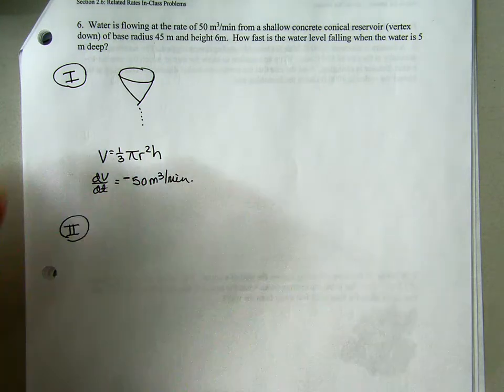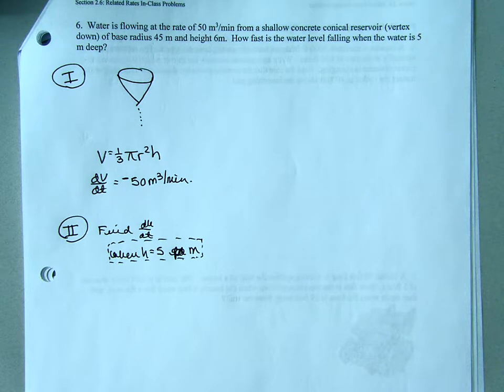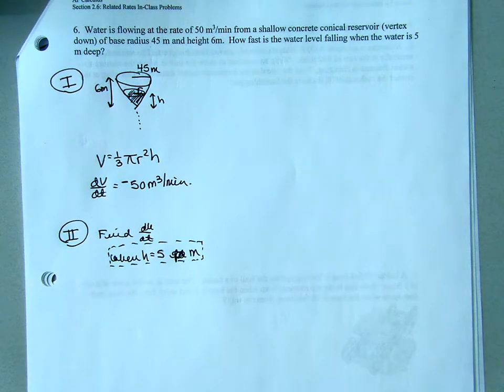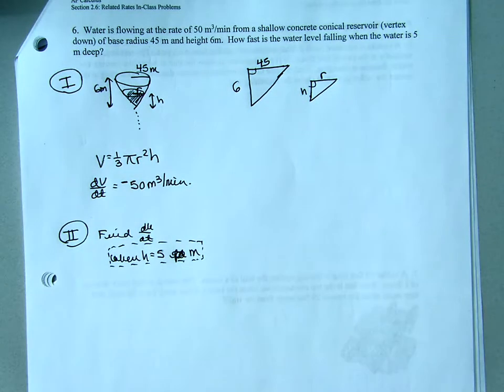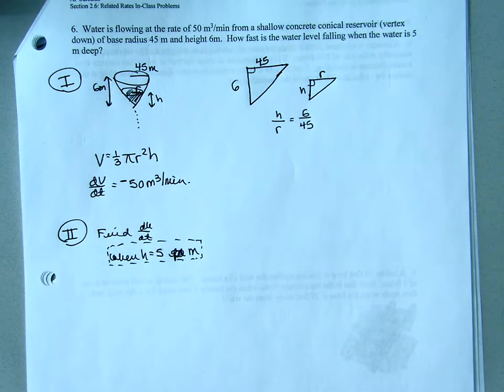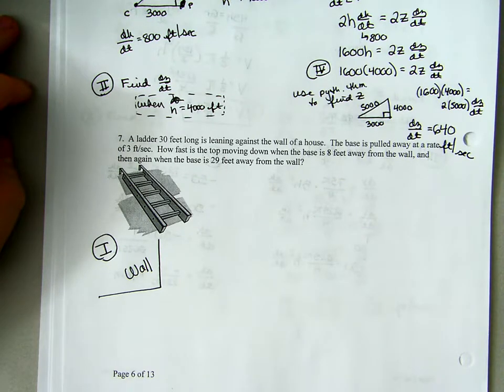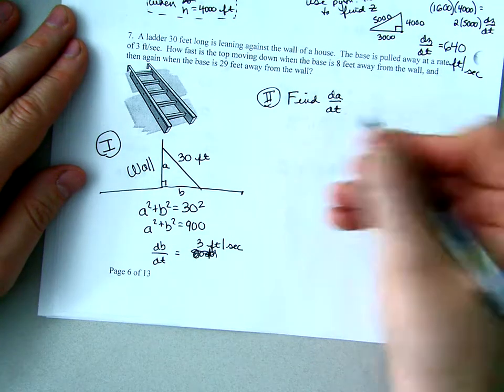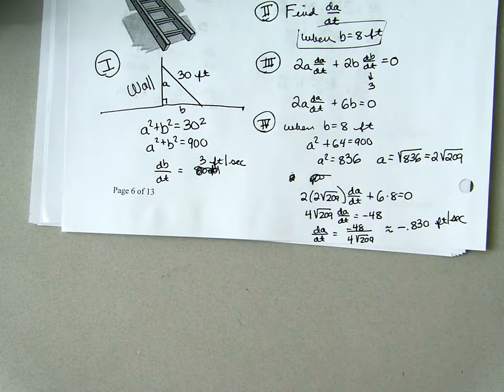AP Calculus - Section 2.6, Part 2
AP Calculus - Section 2.6 - October 19th, 2017 - C Block - Part 2